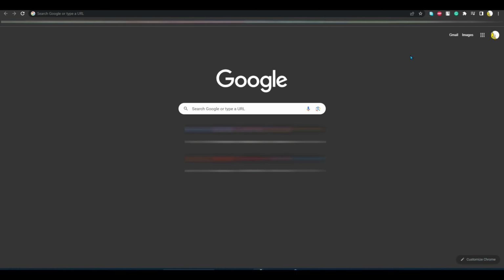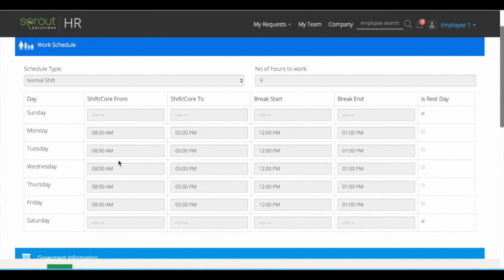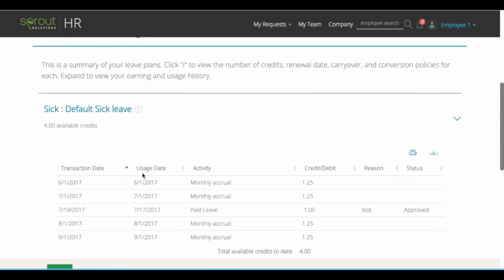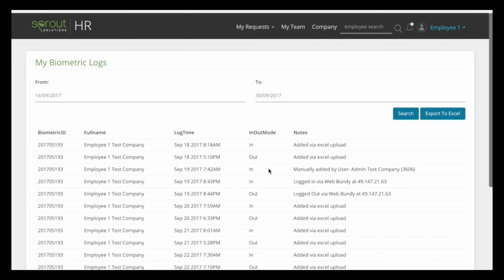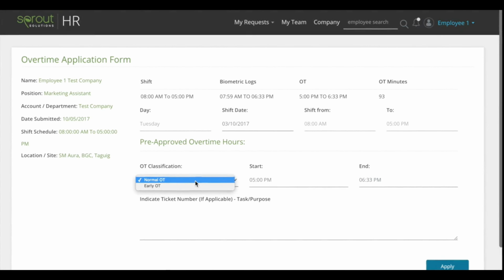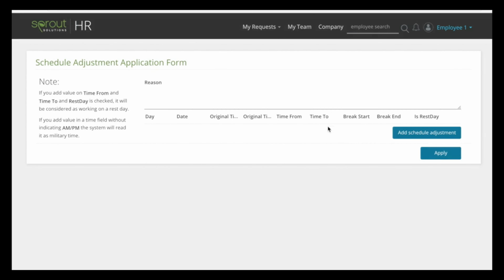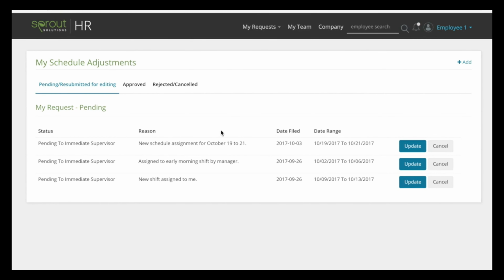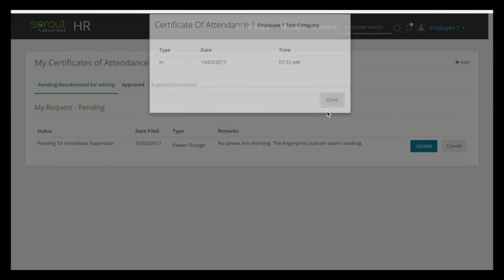SPROUT ORIENTATION (Website Based)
Hi Team! You may now view the 18-minute Sprout Tutorial Video, specifically tailored-fit for all Sprout Users. The tutorial focuses on:

Please set the resolution to 1080P or Higher for a better viewing experience.

0:00 Intro
1:31 Know how to explore your profile
5:36 Attendance & Biologs
8:35 Know how to apply for overtime
11:11 Know how to apply schedule adjustment
14:36 Know how to apply certificate of attendance